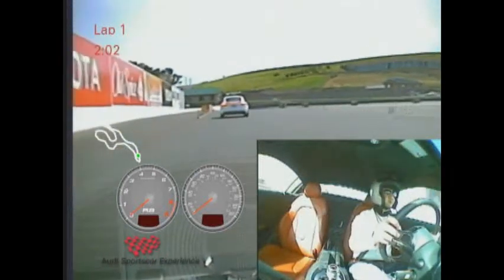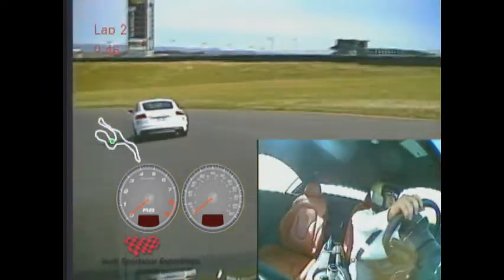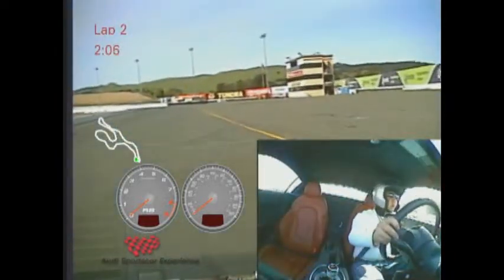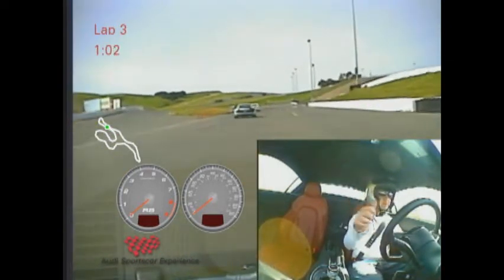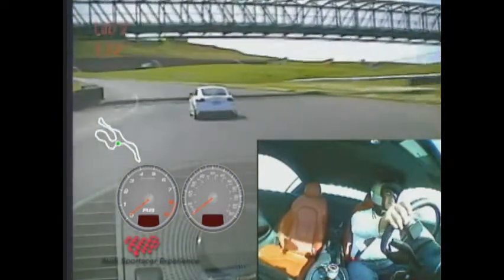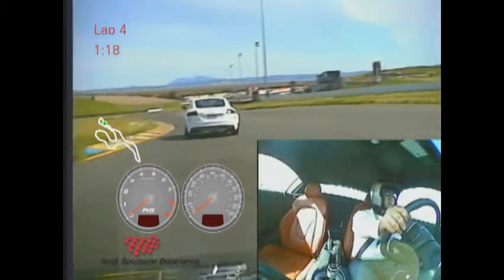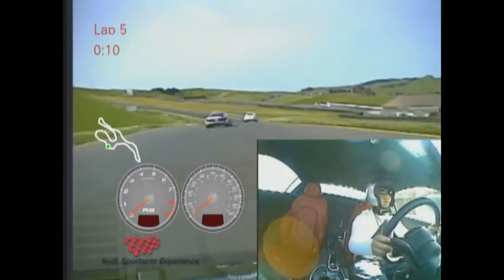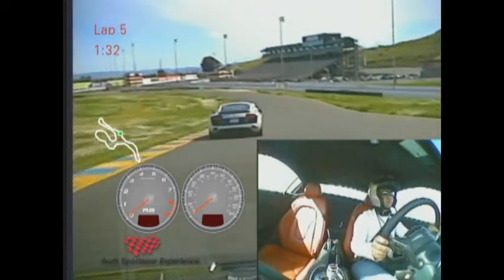Audi R8 driving experince! V10-520hp!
Me driving Audi R8 @ Audi sports car experience...
It is V10-520hp! Super car!